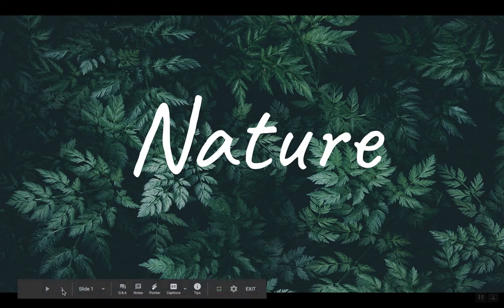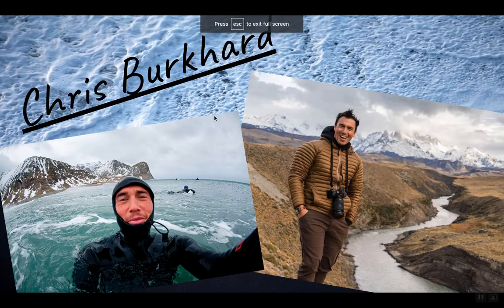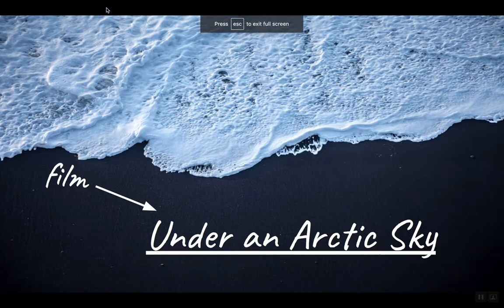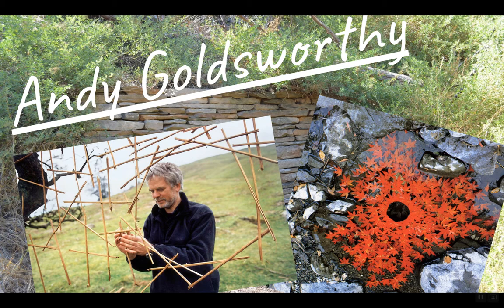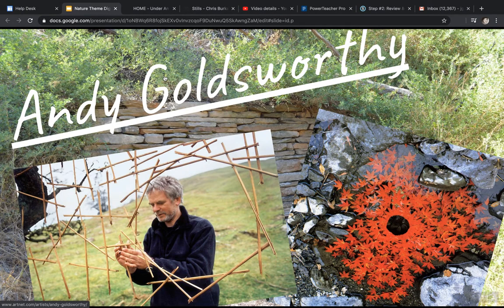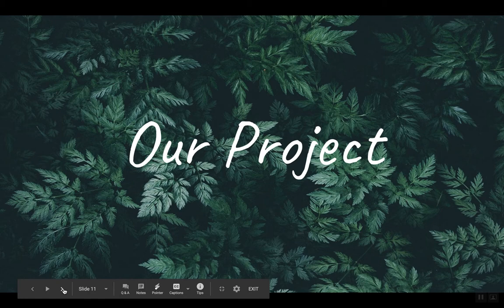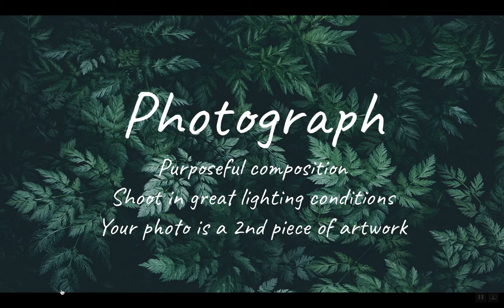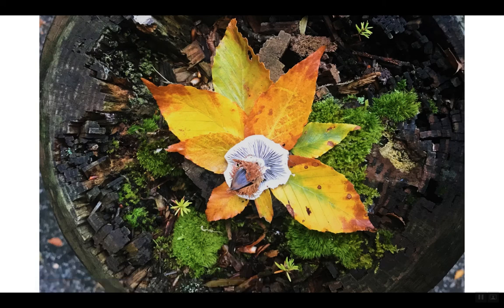Digital Photo: Nature